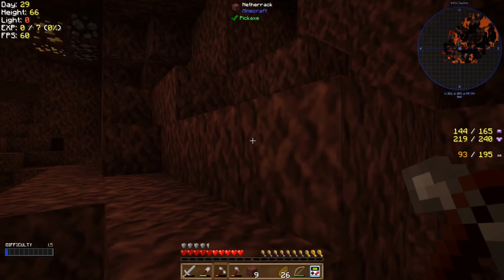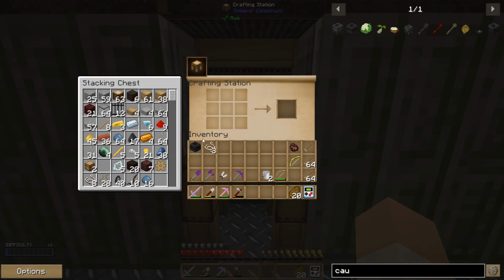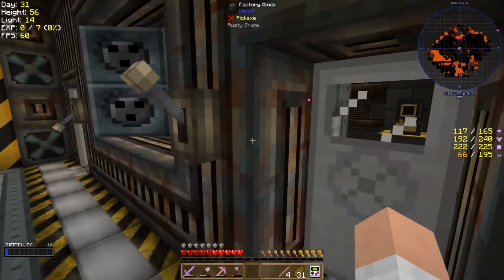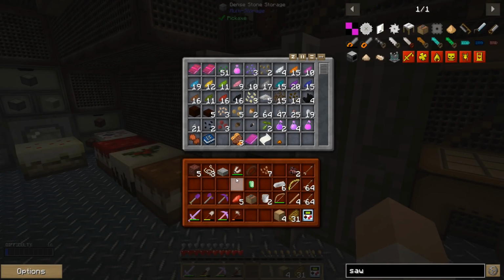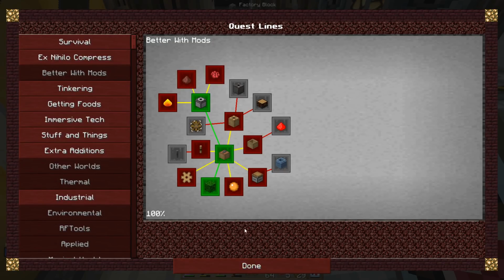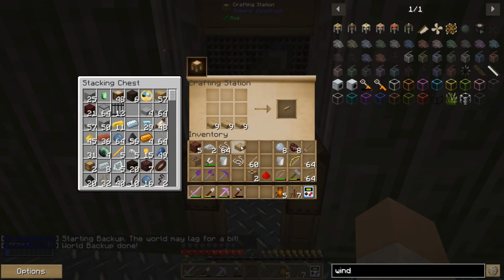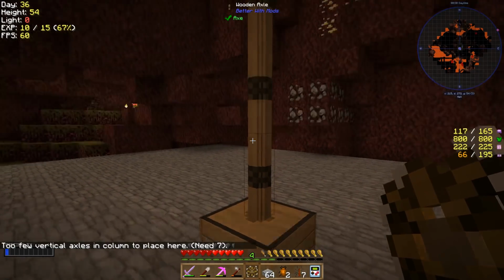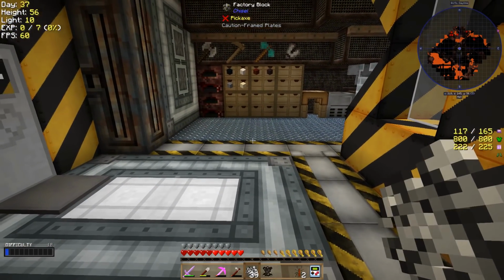Forever Stranded Lost Souls - Ready for Better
Once again I have crashed my spaceship, and this time on a planet that has me thinking that maybe I didn't survive and I'm in hell. Can I survive and thrive once more in an even more hostile environment?

I've returned to my Minecraft Nightmare by playing the modpack Forever Stranded Lost Souls by GWSheridan, a 1.12.2 pack that is loosely inspired by Crash Landing. I'm playing in hardcore mode which give you a limited amount of lives. Will I make it through to the end? Can I get off this hellish planet? Let's find out.